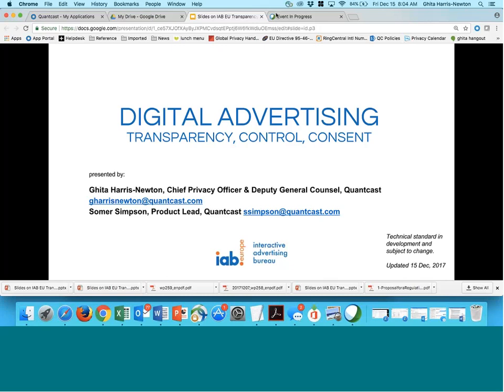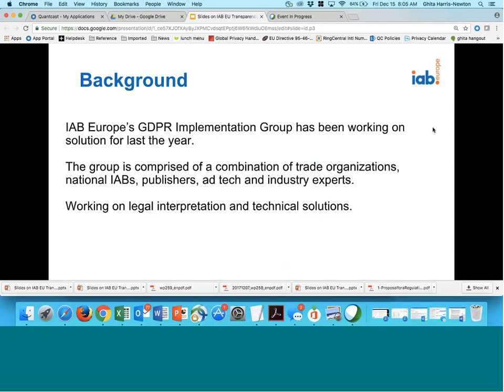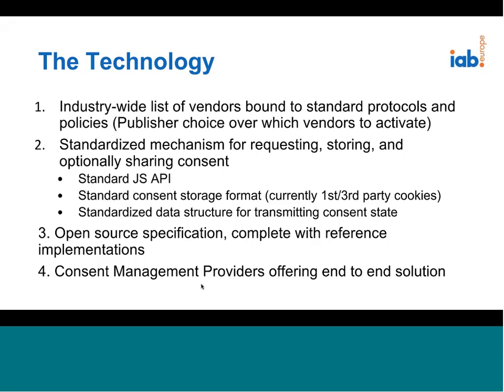IAB Europe GDPR Webinar Series IV Consent Technical Solution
End November IAB Europe presented a new technical standard to support the digital advertising ecosystem in meeting requirements relating to user consent under the General Data Protection Regulation (GDPR), which will enter into application in May 2018.